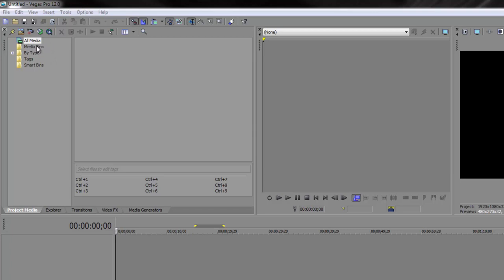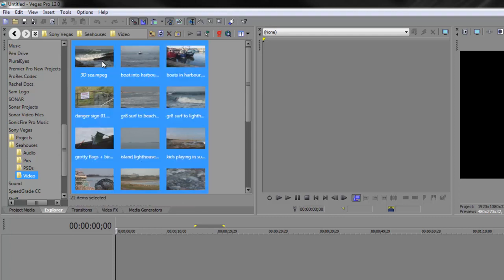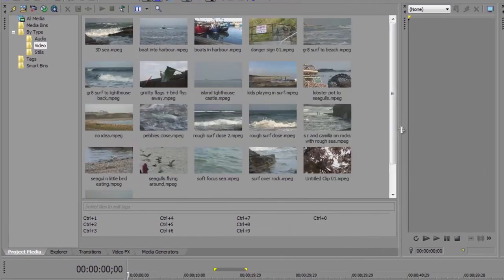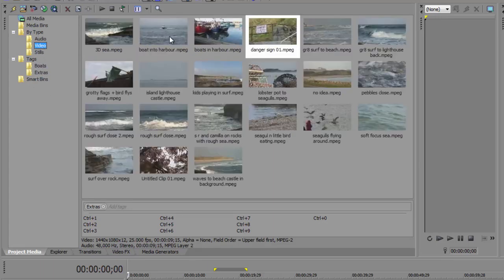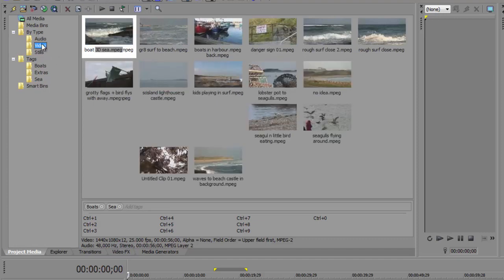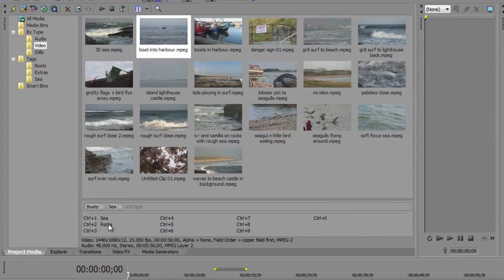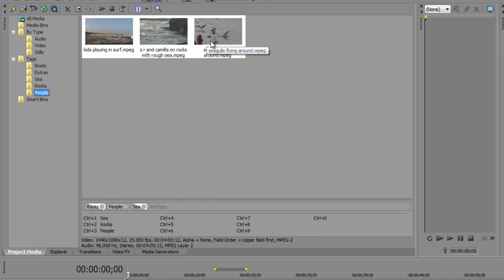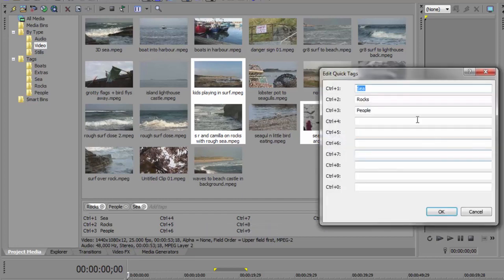Sony Vegas Pro 4 Tagging Your Media in Bins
By adding tags to your media you can sort, organise and find media far quicker and in large projects this is a real help.